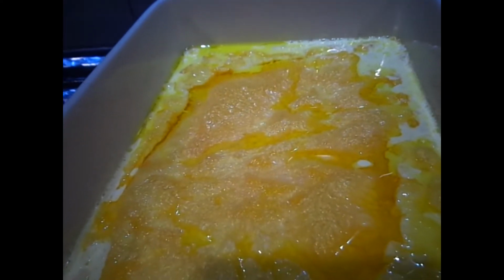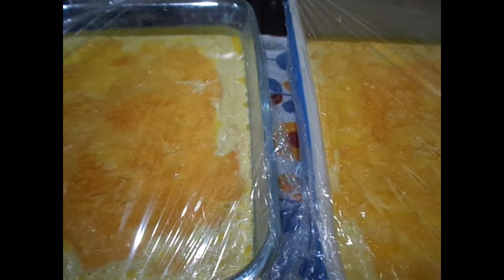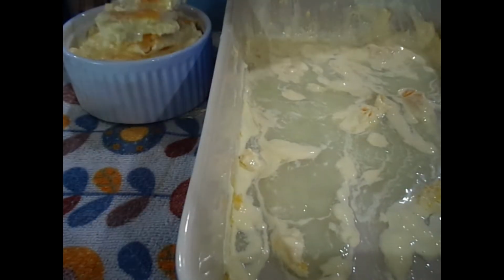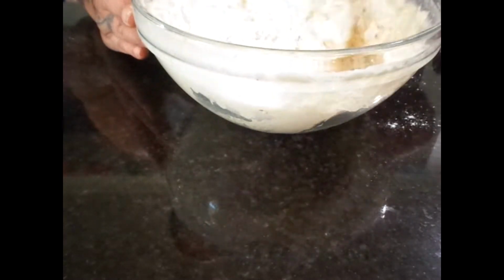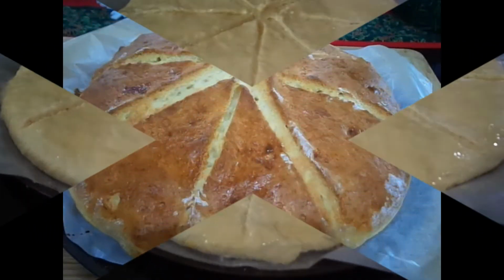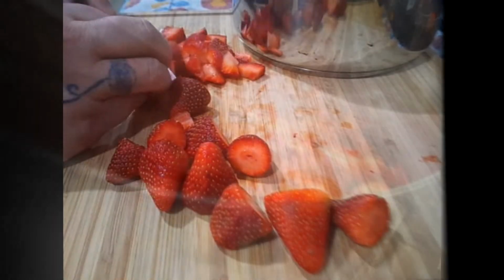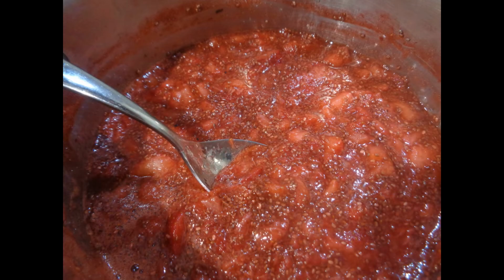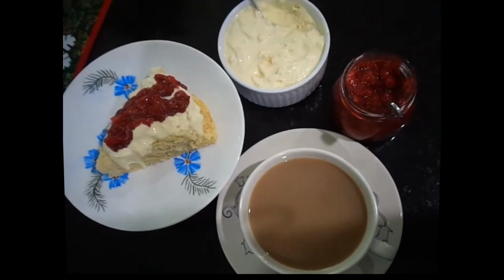Scones Clotted Cream & Keto Strawberry Jam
Come make Scones with me!